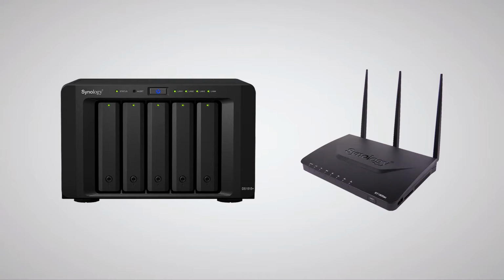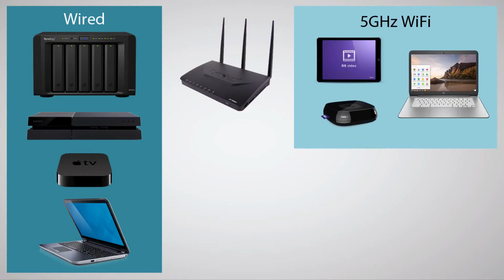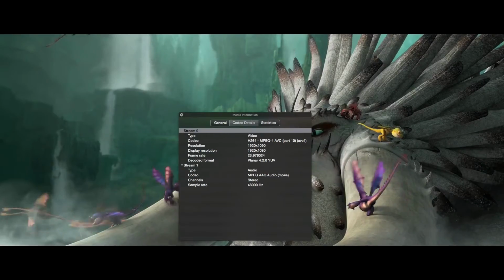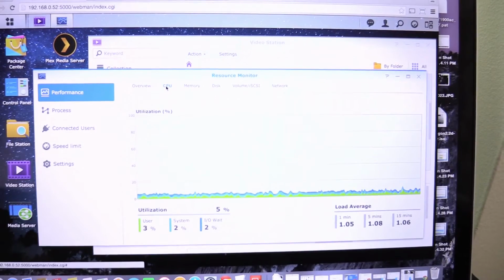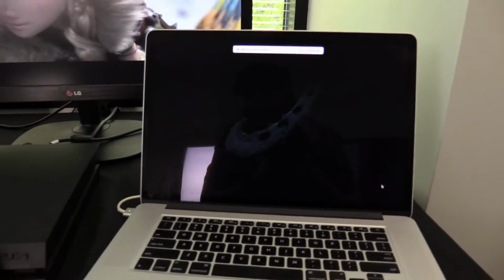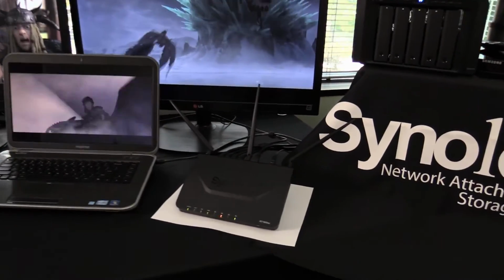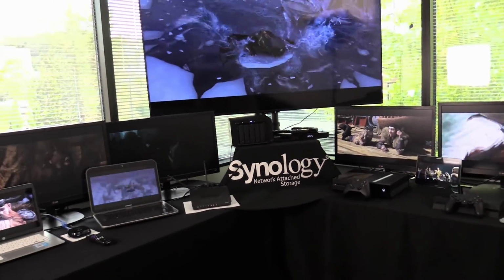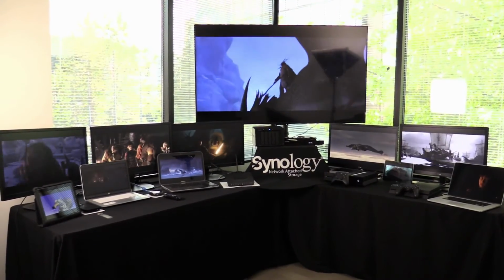Synology - Video Streaming Demo With The DS1515+ NAS And RT1900AC Router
The devices below were playing an MP4 of How To Train Your Dragon 2 using the original H.264 stream from the Blu-Ray source (23mbps average bitrate, 32.2mbps maximum bitrate). The audio is stereo AAC-LC 160kbps.

Apple TV (3rd Gen), Roku 3 (2015 Version), Chromebook, Windows PC, Chromecast, Samsung Smart Hub Blu-Ray Player (BD-F5900), Xbox One, Android Tablet (Samsung Galaxy Note 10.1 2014 Edition), PlayStation 4, MacBook Pro (Mid-2012 Retina).

The iPad (4th Gen) was playing a 5mbps target encode of Ice Age. The iPad was unable to play the same source file due to limitations of that device.

Only one network interface on the DS1515+ was used.

The connections to the RT1900AC router were made using the following connections:

Wired Connections: DS1515+, Apple TV, Windows PC, and PlayStation 4.

2.4GHz WiFi: Chromecast, Android Tablet

5GHz WiFi: iPad, Roku 3, Samsung Blu-Ray Player, Xbox One, MacBook Pro, Chromebook

A WAN connection was required for the DS Video app on Roku and Samsung Smart Hub (Blu-Ray Player). DS Video was also used on the iPad and Android device.

DLNA was used for playback on the Xbox One and PlayStation 4

The browser version of Video Station was used to stream to the Apple TV, Chromecast, and MacBook Pro.

The Windows PC streamed the file via an SMB share.